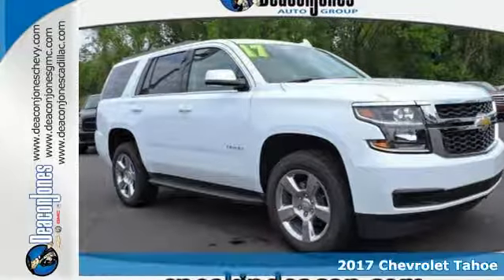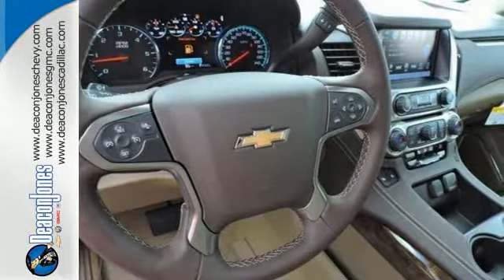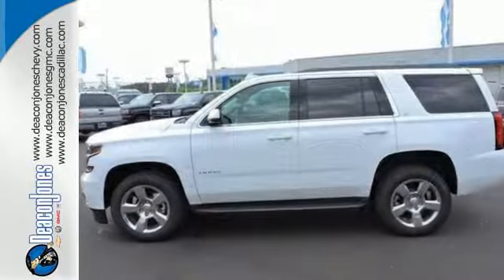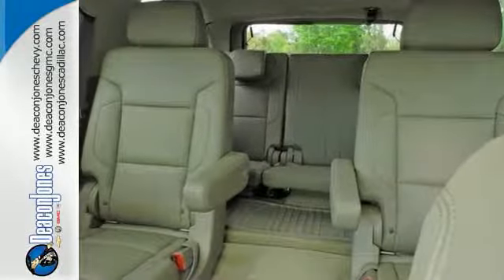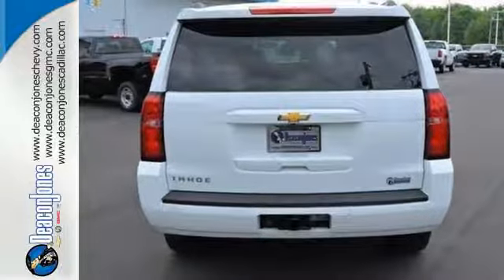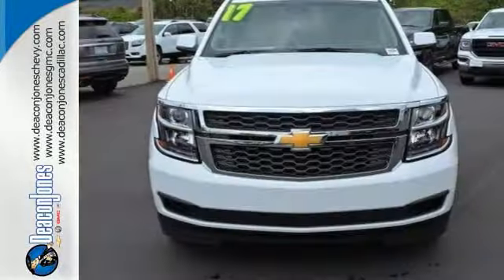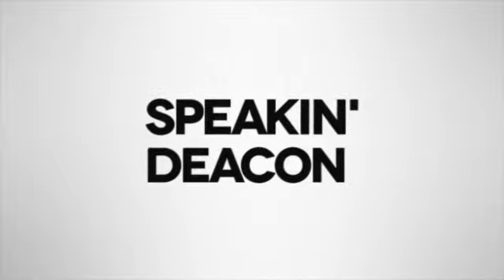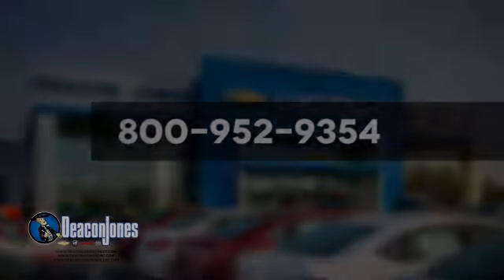2017 Chevrolet Tahoe Smithfield NC Selma, NC #170626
Year: 2017
Make: Chevrolet
Model: Tahoe
Trim: 4WD 4dr LT
Engine: 5.3L 8 Cylinder Engine
Transmission: AUTOMATIC
Color: SUMMIT WHITE
Interior: COCOA / DUNE
Stock #: 170626
VIN: 1GNSKBKC8HR272137
Sunroof, DVD, Heated Leather Seats, NAV, WHEELS, 20 X 9 (50.8 CM X 22.9 CM) POLISHED-ALUMINUM, 4x4, Quad Seats, Tow Hitch, REAR AXLE, 3.08 RATIO. LT trim, SUMMIT WHITE exterior and COCOA / DUNE interior. READ MORE! KEY FEATURES INCLUDE: Leather Seats, 4x4, Power Liftgate, Rear Air, Heated Driver Seat, Back-Up Camera, Running Boards, Premium Sound System, Onboard Communications System, Trailer Hitch, Remote Engine Start, Dual Zone A/C, Heated Seats, Heated Leather Seats. Remote Trunk Release, Keyless Entry, Privacy Glass, Steering Wheel Controls, Child Safety Locks. OPTION PACKAGES: SUN, ENTERTAINMENT AND DESTINATIONS PACKAGE includes additional 9 months of SiriusXM Radio and NavTraffic service, (CF5) power sunroof, (U42) rear seat DVD entertainment system and (IO6) Chevrolet MyLink radio with navigation, ENTERTAINMENT SYSTEM, REAR SEAT, BLU-RAY/DVD with remote control, overhead display, Wi-Fi wireless projection capability, two 2-channel wireless digital headphones, auxiliary HDMI/MHL audio/video input and 2 USB ports, WHEELS, 20 X 9 (50.8 CM X 22.9 CM) POLISHED-ALUMINUM, SUNROOF, POWER, TILT-SLIDING with express-open and close and wind deflector, SEATS, SECOND ROW BUCKET, MANUAL, AUDIO SYSTEM, CHEVROLET MYLINK RADIO WITH NAVIGATION AND 8 DIAGONAL COLOR TOUCH-SCREEN AM/FM stereo with seek-and-scan and digital clock, includes Bluetooth streaming audio for music and select phones; voice-activated technology for radio and phone; and Shop with the ability to browse, select and install apps to your vehicle. You can customize your content with audio, weather and more; featuring Apple CarPlay and Android Auto capability for compatible phone; 5 USB ports and 1 auxiliary jack, LPO, INTERIOR PROTECTION PACKAGE includes (VAV) All-weather floor mats, LPO and (VLI) Rear cargo mat, LPO (dealer-installed), SUSPENSION PACKAGE Horsepower calculations based on trim engine configuration. Please confirm the accuracy of the included equipment by calling us prior to purchase.

Address:
1115 North Bright Leaf Blvd